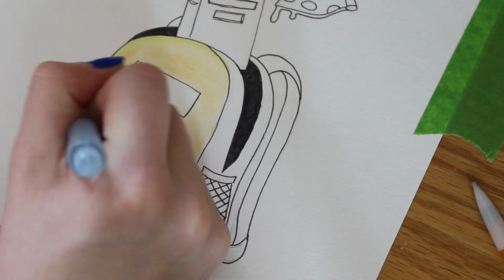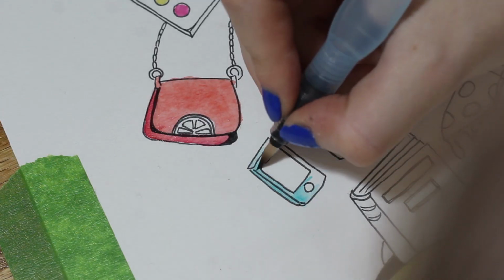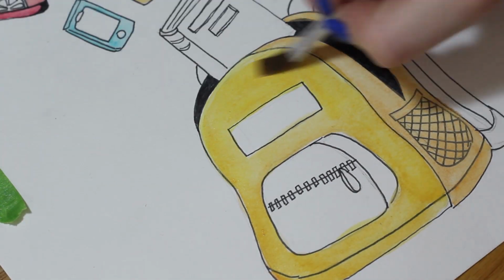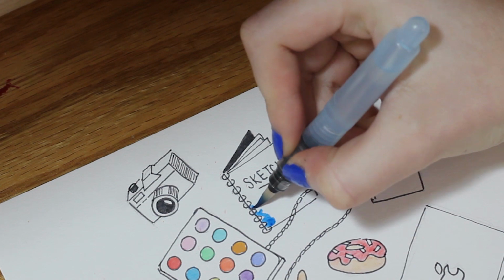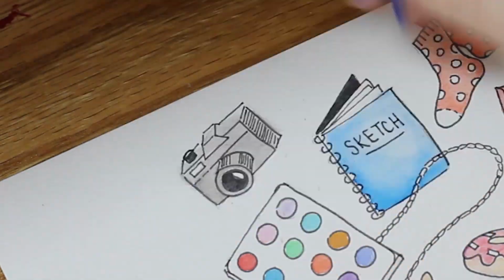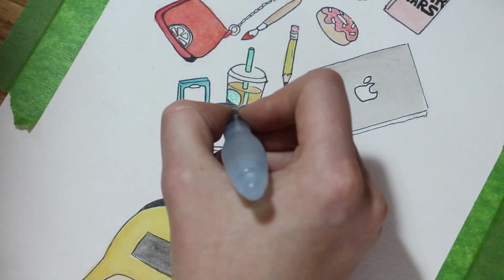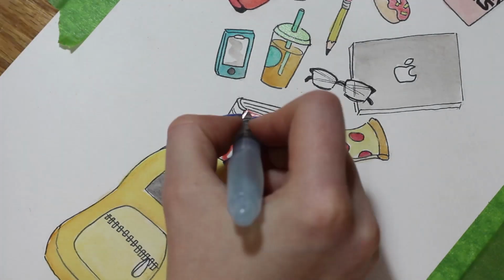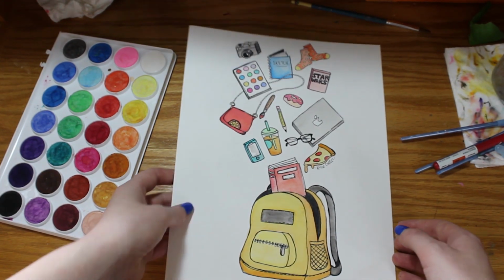What's In My Bag - Artist Edition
Hello Internet! I've decided to do a What's In My Bag video, my way. Which means we are sketching it out and filling in with one of my fave mediums: watercolor! Learn a little bit about me through each of the items I've included spilling out of my coveted mustard yellow backpack.

Fave Art Supply